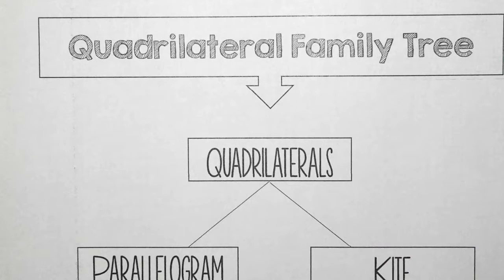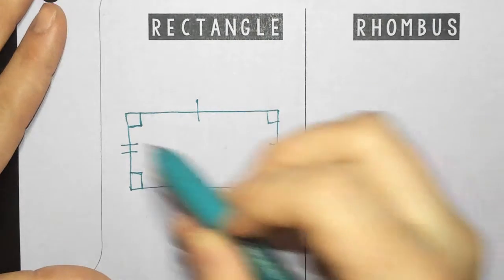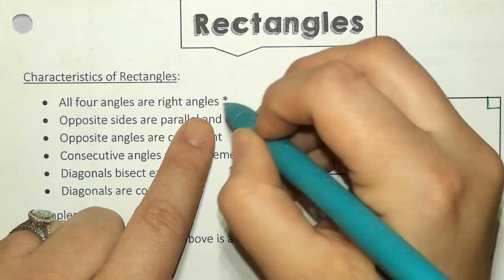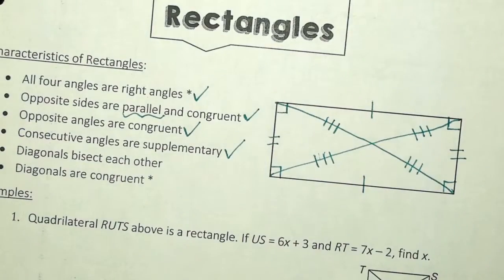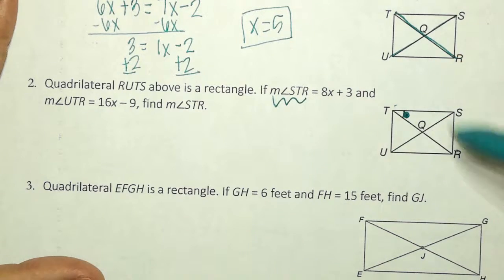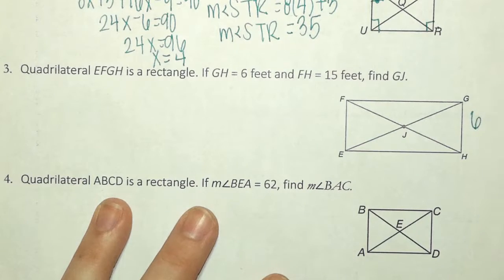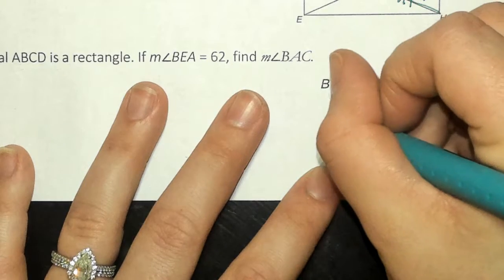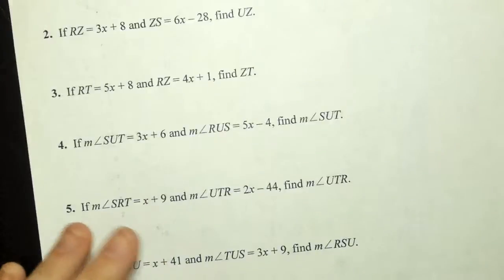6 4 Rectangles